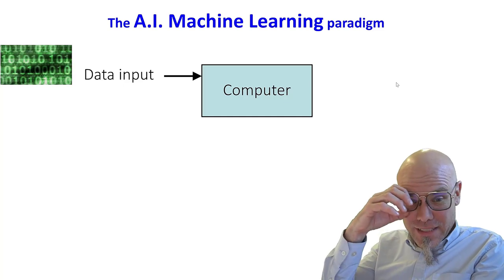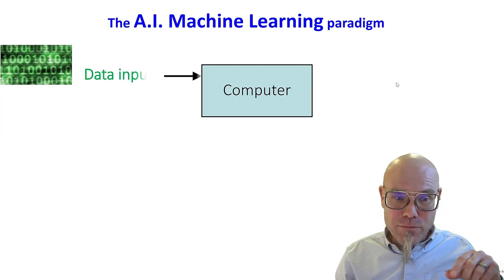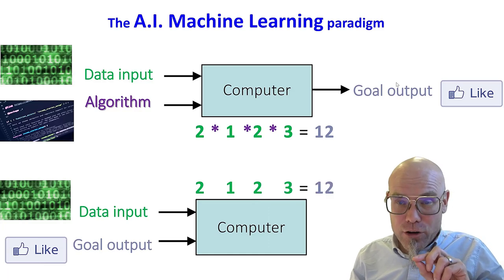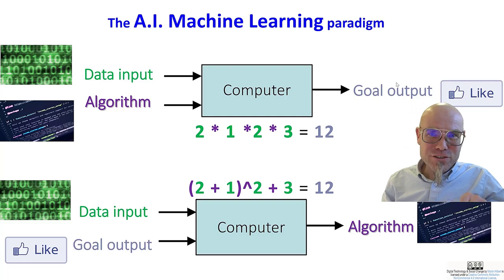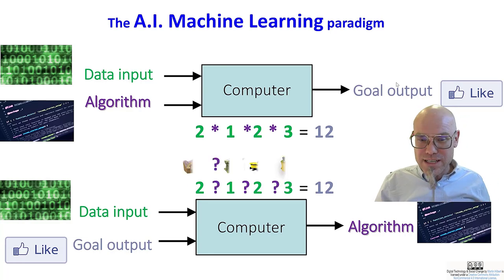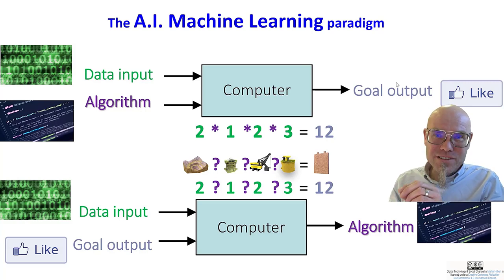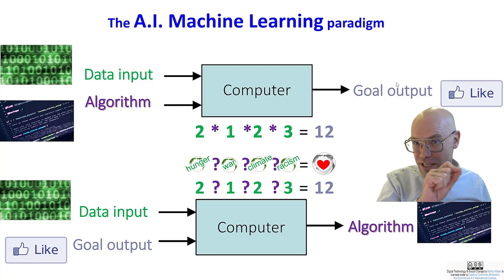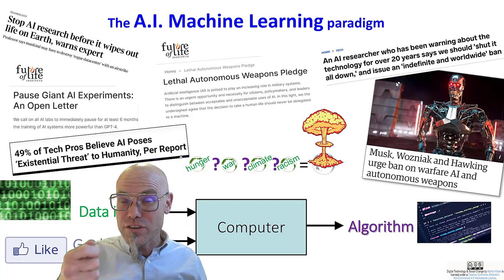The Machine Learning Paradigm: how AI's ML differs from traditional computation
💡 About the transformative potential of machine learning. Unlike traditional processes, where we provide the method and get an outcome, machine learning reverses this. Given data and a desired output, it computes the best algorithms, or the "best way of doing things" itself. Think of it as the algorithm that can compute the best algorithms, exploring all possible paths.
📚 Quick Lesson: Machine learning is akin to the 'master algorithm', it finds the most efficient pathways in high-dimensional spaces, aiming to compute the best strategies even for challenges we haven't solved yet.